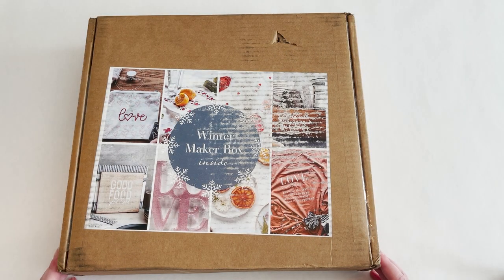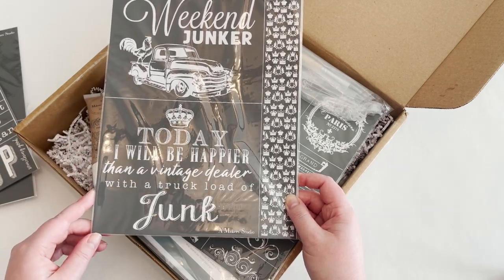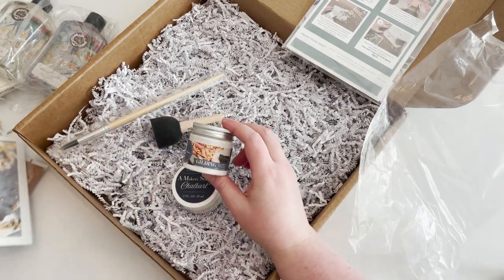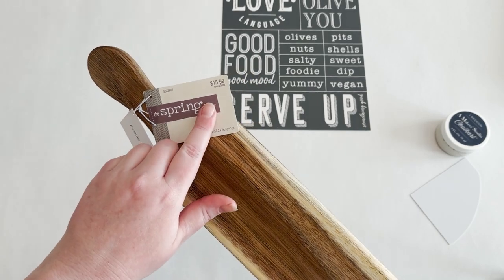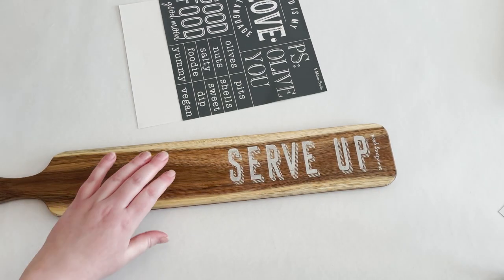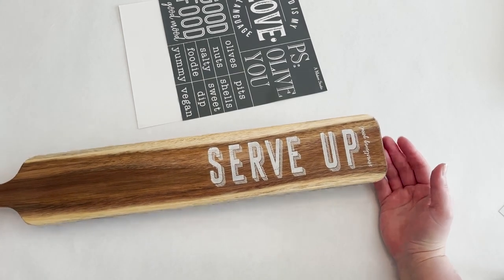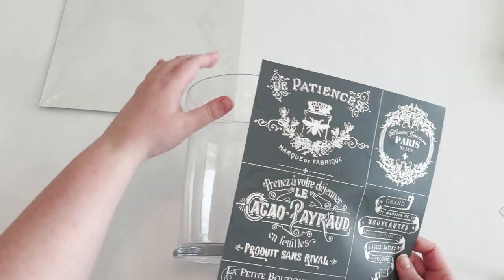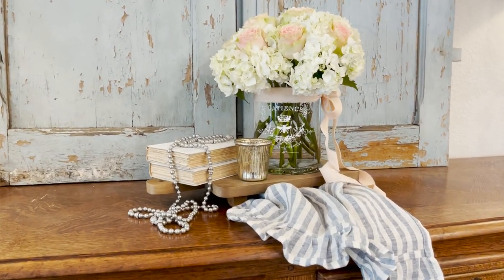French Cottage Farmhouse Winter Maker Box DIY Valentine Spring Decor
Hi friends!

Today we are going to do some much needed crafting! I'm opening up my Winter Maker Box from A Maker's Studio!

I'm so excited to craft with y'all, let's get started!

General Finishes High Performance Flat

CHAPTERS:
0:00​​​​​​​​ Start
7:00 Serve Up Something Good Cutting Board
12:00 French Cottage DIY Vase
17:30 Vintage Junker Canvas Tote Pouch
23:50 LOVE and Gold Heart Art